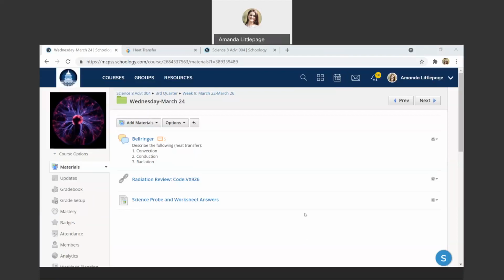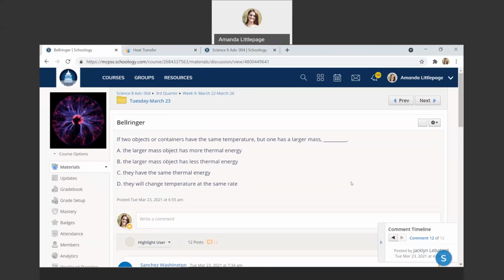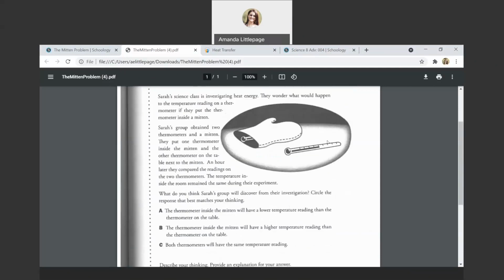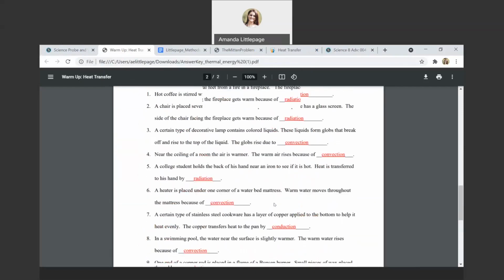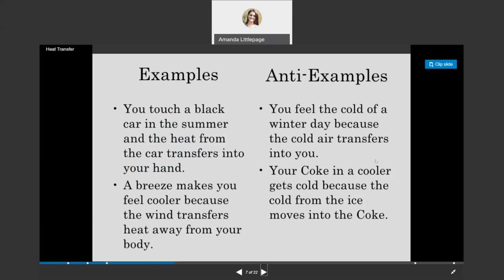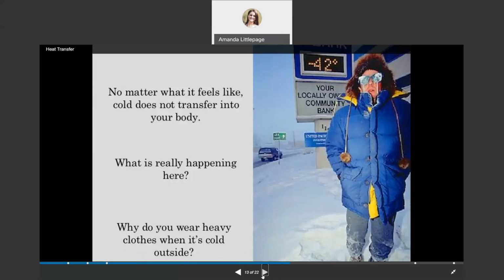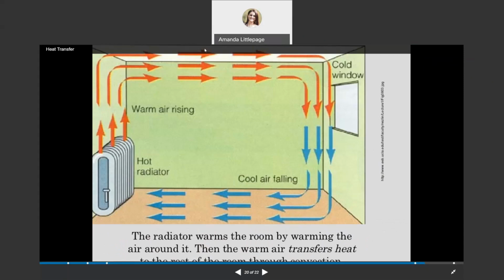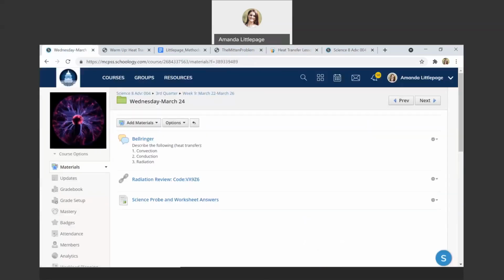Amanda Littlepage's Personal Room